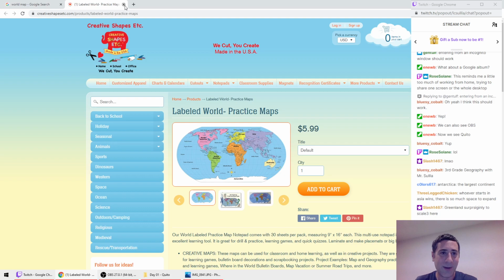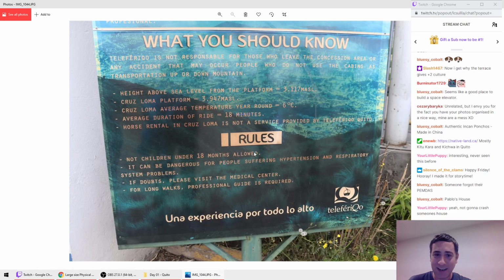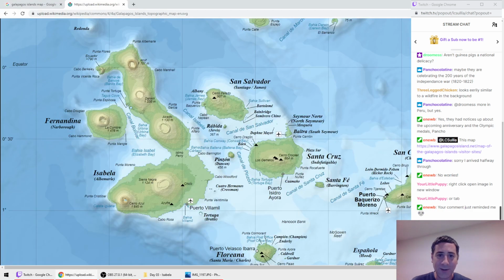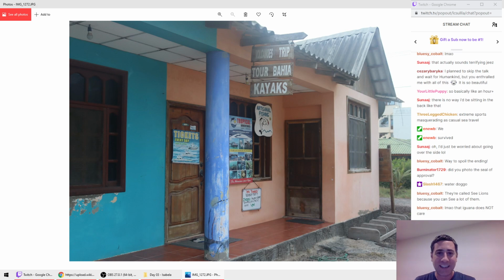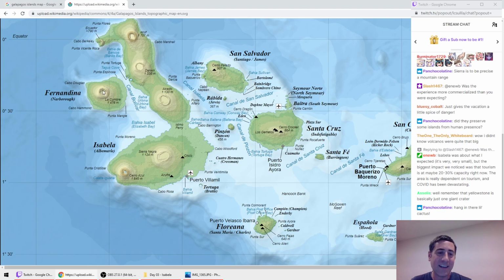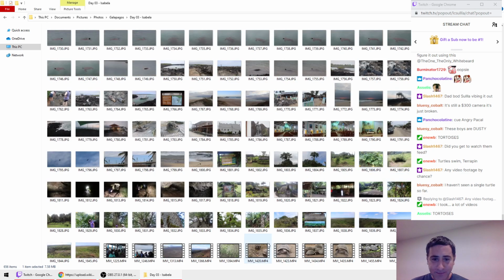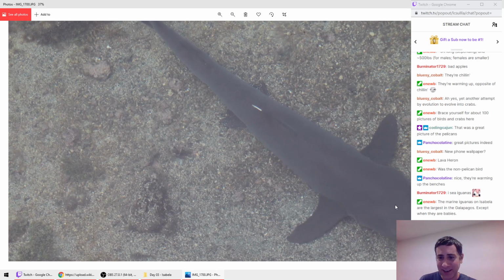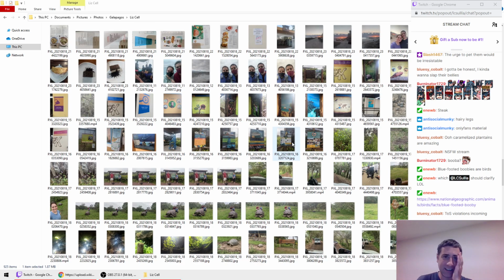Galapagos Vacation Storytime Part 01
The story of our trip to the Galapagos Islands!